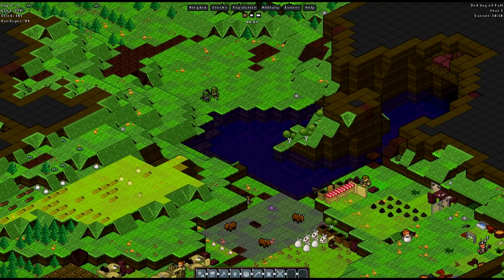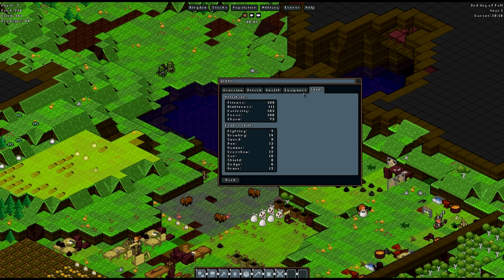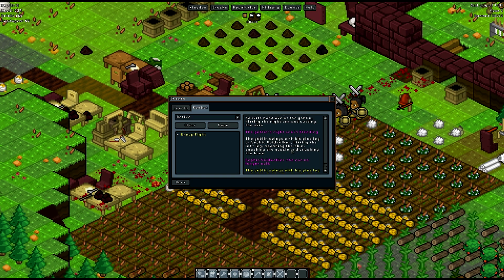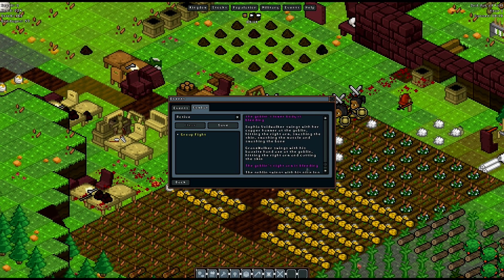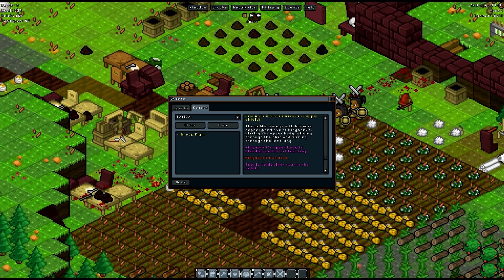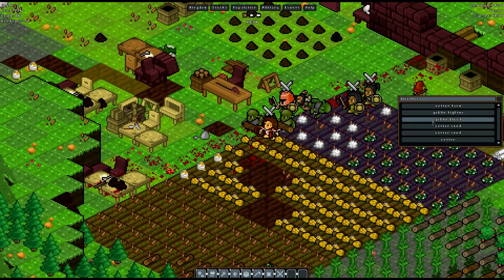[12] Goblins In The Gates - Gnomoria: Cudgeldeer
It is the 1st day of Fall. The kingdom has successfully survived through its first half year!

Space is starting to become an issue. The industry has been steadily expanding since the beginning of the fort, but the size of the fort has remained the same. The gnomes decide it is time to start working on clearing some more land to annex into the kingdom. The woodcutters set to work clearing out the trees so Jabba can start lowering the hills around the fort.

Ironically, a yak is born right before a leather working shop is set up. Fortunately the yak is a female, so the gnomes decide to keep her around for breeding purposes. The leatherworker is going to be very important in the next month or two though, as leather straps are required to create most armor pieces. With two soldiers and only two pieces of armor between them, armor is a huge concern.

On the early morning of the 2nd day of Fall, three goblins arrive. The ordinary goblin and the goblin raider are unarmed, but a goblin fighter is also present and is armed with a worn copper hand axe. Fortunately, no gnomes were outside working on the land clearance, so the Foolish Howlers were able to launch directly into the fight.

Wingmanx7 takes the brunt of the attack, and is knocked down as he reaches the bandage crates. The civilian gnomes are initially unsure if they should join in the attack, but upon seeing Wingman take damage, the decide to rush in and help out.

Just as the first goblin falls to gnomish hand axes, the goblin fighter gets a lucky shot on Wingman, catching him in the ribs and slicing through his lungs. Unable to breathe, wingman falls. The kingdom has lost its first gnome in battle! Full of rage, the other gnomes charge in and take out the two goblins.

Wingman wasn't the only one to take damage in the battle. Sophia Voidwalker also took several blows to her arms and legs. Slowly, she crawls to the bandage crate, and just before losing consciousness, she bandages herself up and stops the bleeding.

With the threat over, the gnomes slowly pick themselves back up and go back to work. With heavy hearts they think of Wingmanx7 and the sacrifice he gave to keep the rest of the gnomes alive. The fort lost a good gnome today, but it could have been much, much worse.

Gnomoria is currently available in Early Access on Steam and may also be purchased directly through the developer using the following